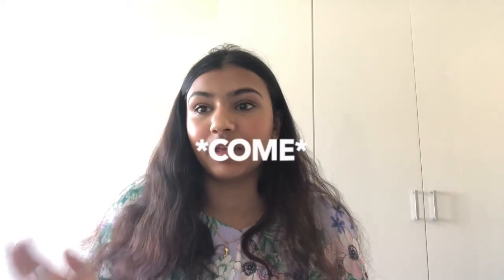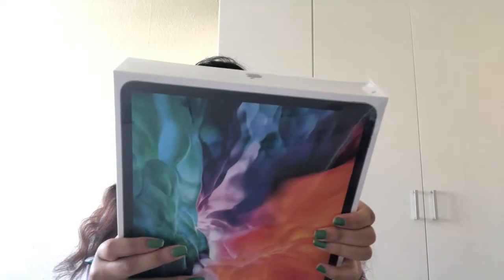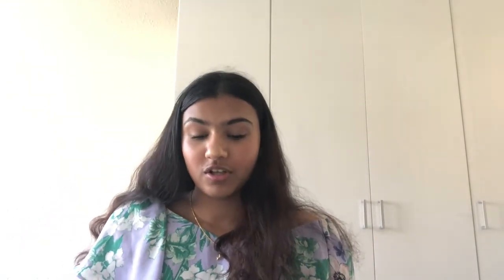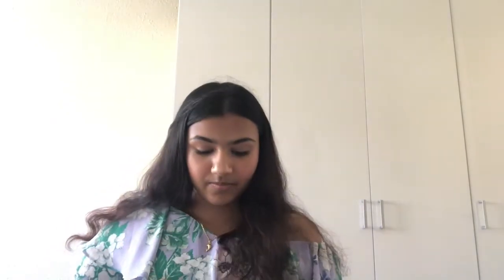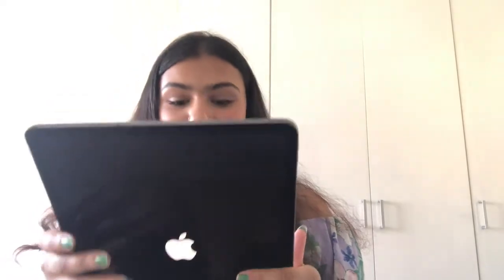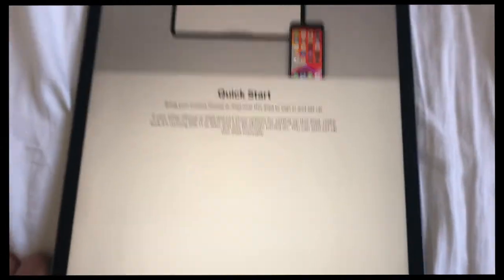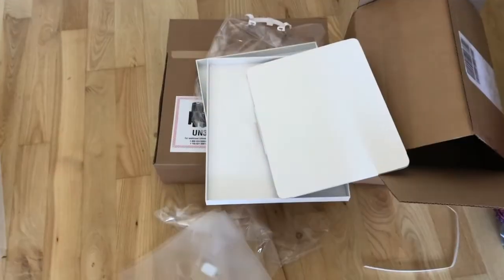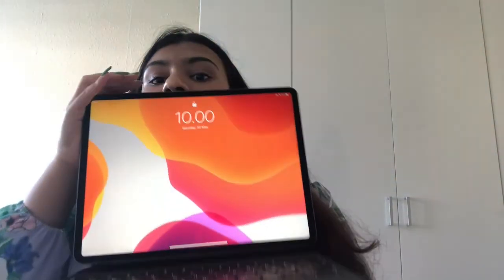UNBOXING APPLE IPAD PRO 2020 12-INCH + ACCESSORIE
Hey guys, today I'm doing an iPad unboxing.